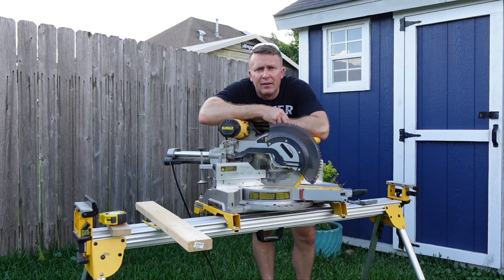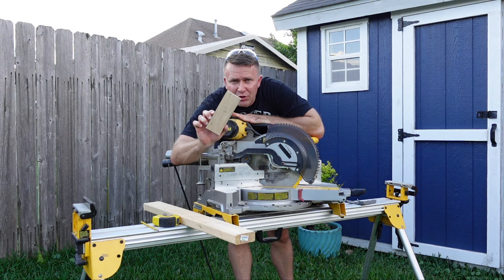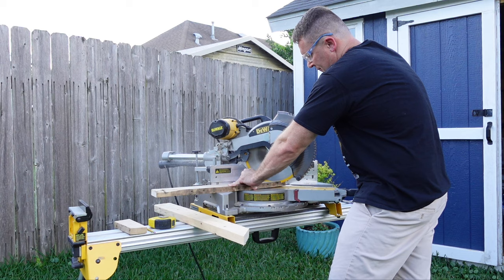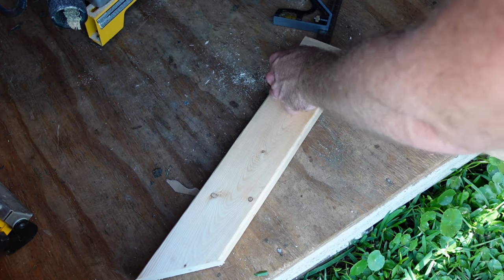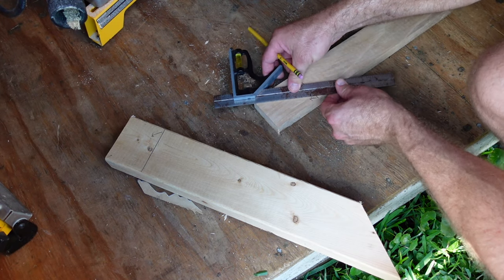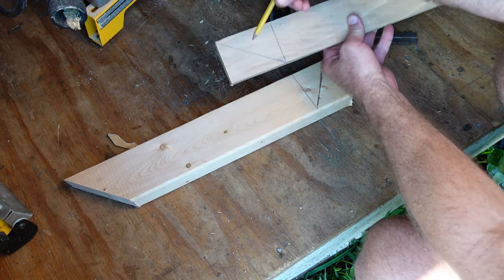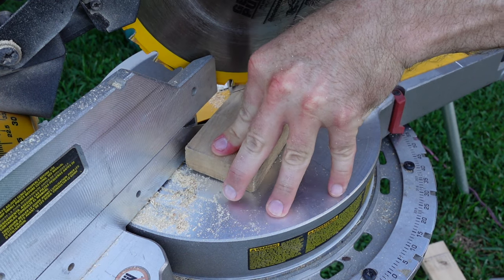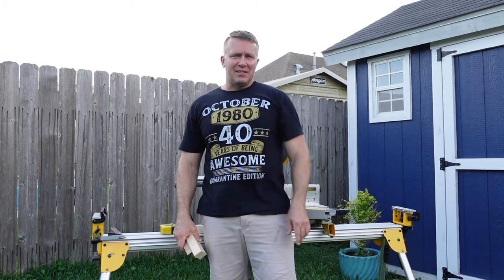How to miter cut two different width boards. Easy to follow instructions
This video demonstrates how to miter cut two different width boards to make a perfect miter.